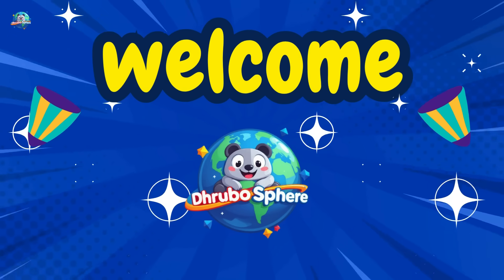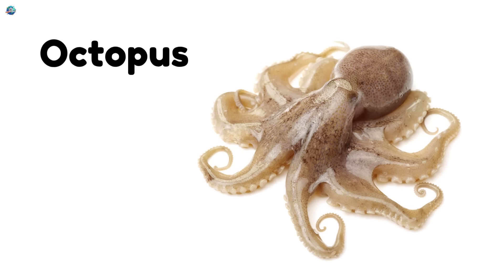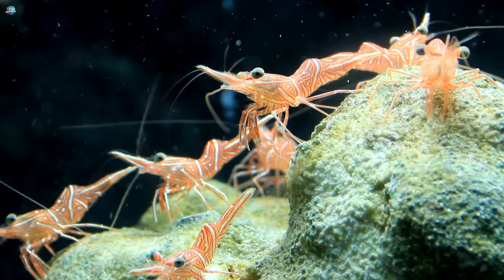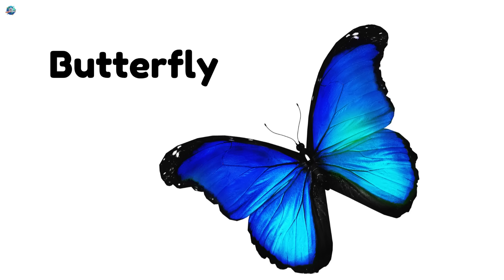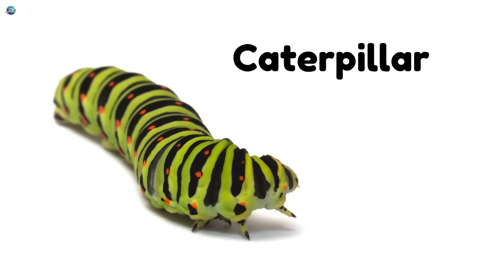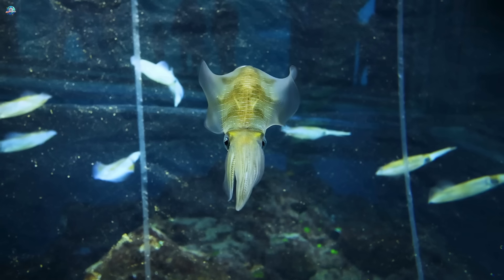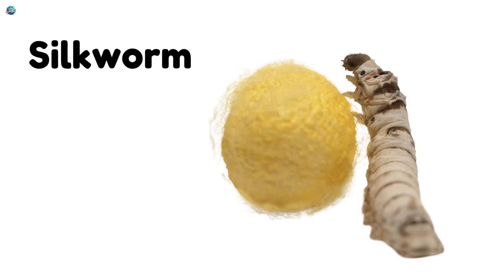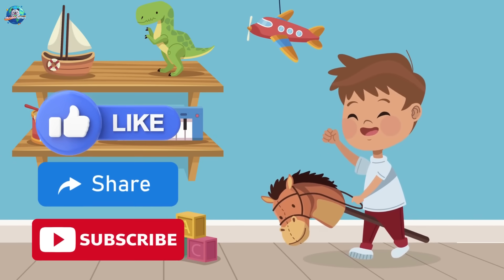Invertebrates Vocabulary for Kids | Learn Invertebrates with Fun Facts and Pictures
In this fun and colorful video, kids will explore Some amazing invertebrates — animals that don’t have backbones!
From tiny insects like ants and ladybugs to deep-sea wonders like the octopus and jellyfish, your child will discover a whole world of creepy crawlies and squishy creatures!
Each animal comes with bright visuals, simple words, and fun facts — making learning easy and exciting for toddlers, preschoolers, and ESL learners.
🌟 Perfect for science learning at home or in class, this video helps build animal vocabulary, curiosity, and confidence.
🎉 Can you find any invertebrates near you?🐌🦋